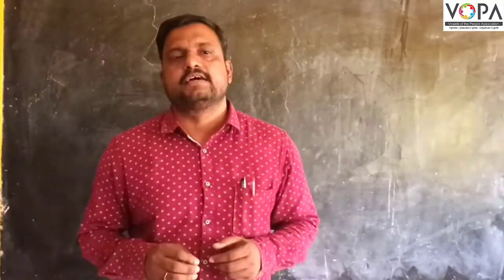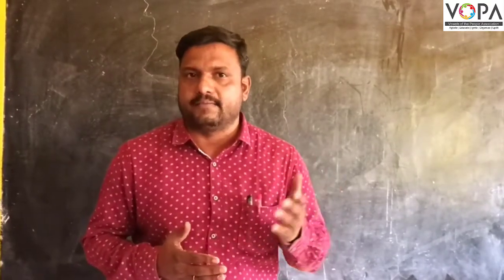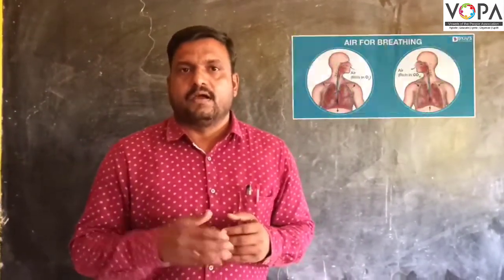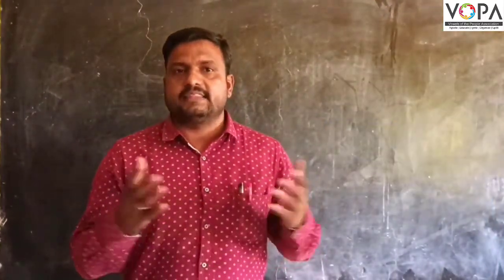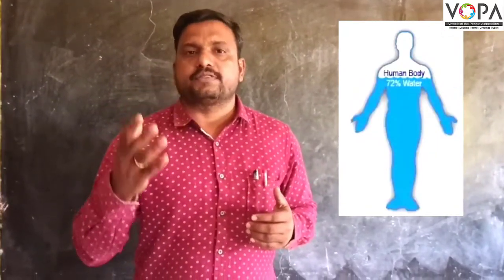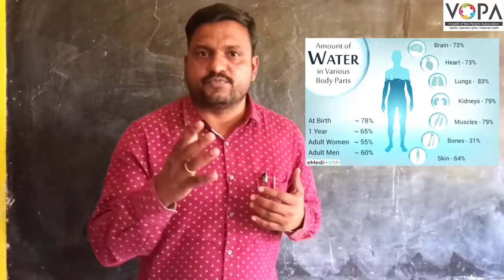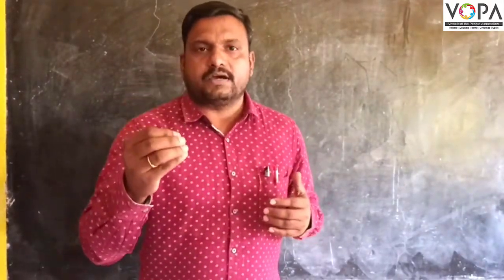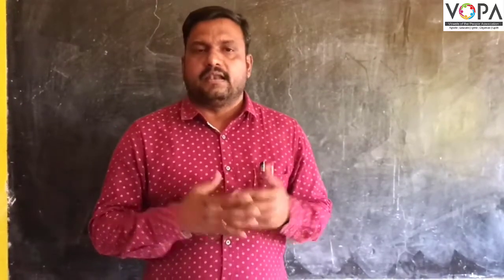6th | Science | Chapter 1 | Natural Resource Air, Water and Land | V7 | VSchool